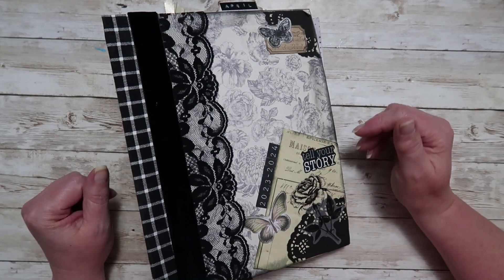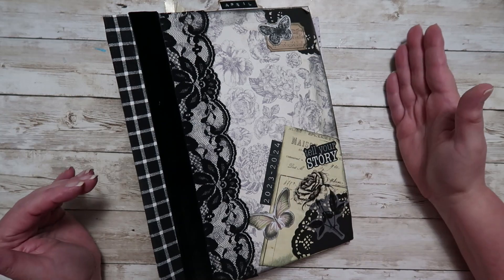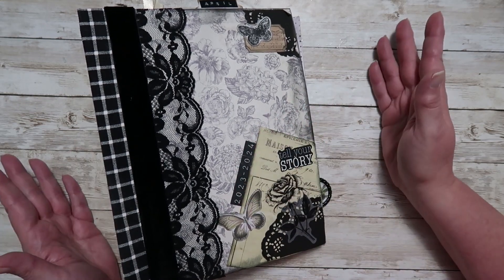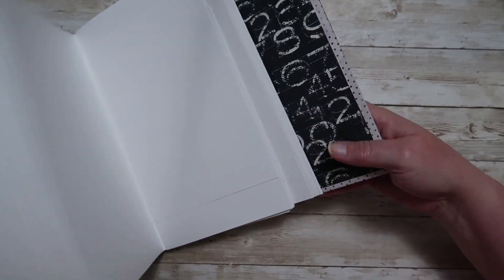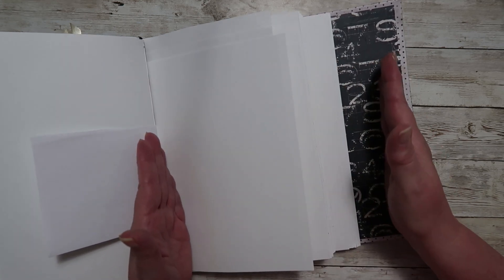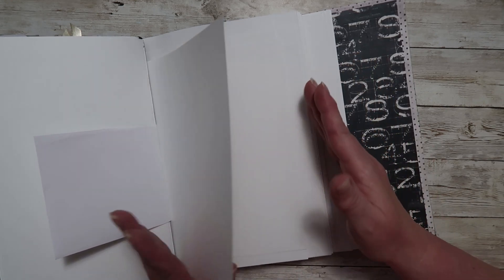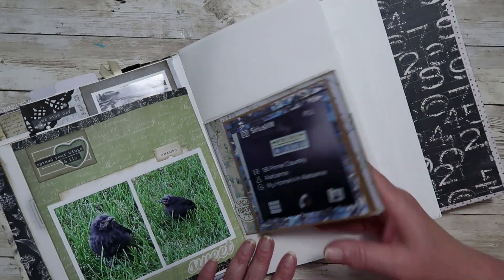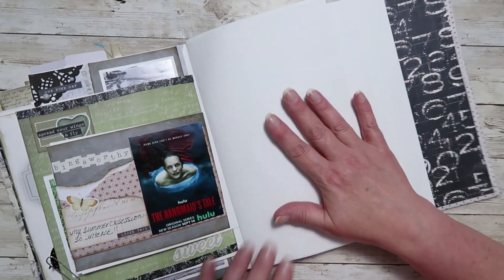Part 2 -Creating a NO sew journal/An Update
Today, I am sharing how I put together the signatures for my yearly junk journal.  This is something that I have never done before and I am anxious to see how it all works out this year.  I have used it for a little while now and I am also sharing an update on how it is working so far.  I think I am really going to like it!
As always, I hope that this has inspired you.  Please feel free to leave me a comment and I would appreciate you giving this video a thumbs up and consider subscribing to my channel if you love all things journaling and scrapbooking!!